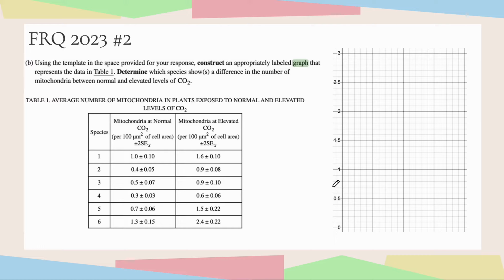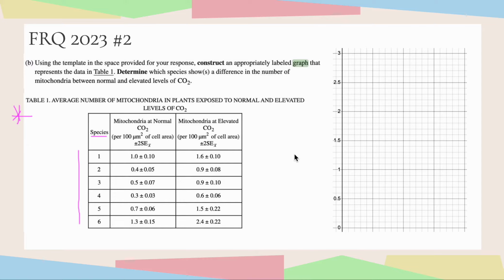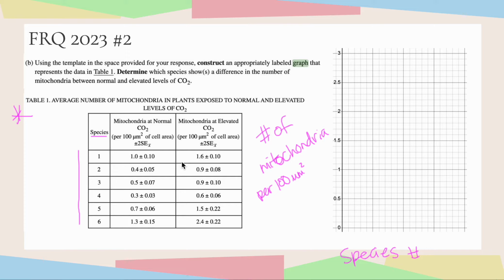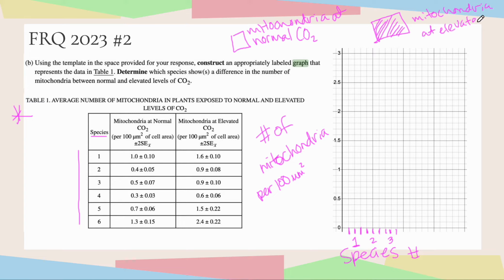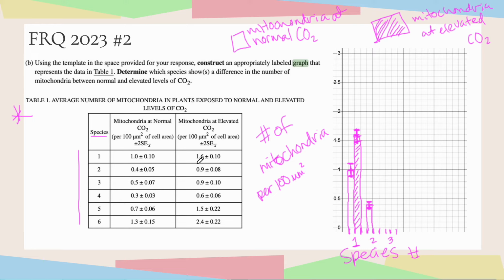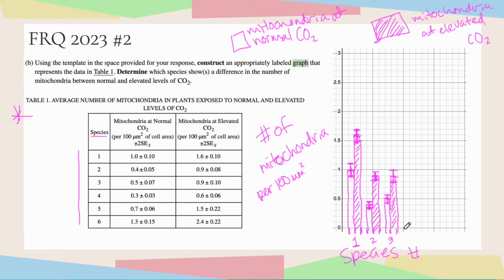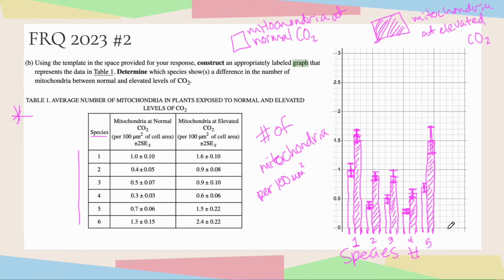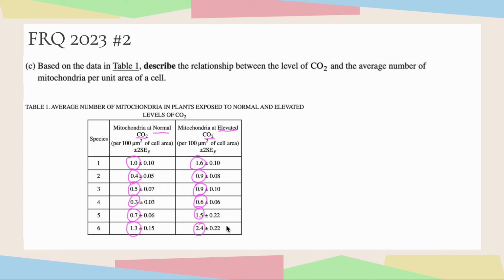Standard Error | AP Biology Graphing | FRQ 2023 #2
2. Elevated levels of CO 2 increase the rate of photosynthesis and growth in plants. Scientists studying the
mechanisms involved in these increases examined a variety of species and found that when plants are exposed
to elevated levels of CO 2, there is an increase in the number of chloroplasts per cell. To investigate whether the
elevated levels of CO 2 have a similar effect on the number of mitochondria in plant cells, the scientists then
selected six of these species to quantify the number of mitochondria per cell when the plants were exposed to
both normal and elevated levels of CO 2 (Table 1).

TABLE 1. AVERAGE NUMBER OF MITOCHONDRIA IN PLANTS EXPOSED TO NORMAL AND ELEVATED
LEVELS OF CO 2
Species
Mitochondria at Normal
CO 2
2
(per 100 μm of cell area)
±2SE x
Mitochondria at Elevated
CO 2
2
±2SE x
1 1.0 ± 0.10 1.6 ± 0.10
2 0.4 ± 0.05 0.9 ± 0.08
3 0.5 ± 0.07 0.9 ± 0.10
4 0.3 ± 0.03 0.6 ± 0.06
5 0.7 ± 0.06 1.5 ± 0.22
6 1.3 ± 0.15 2.4 ± 0.22

(b) Using the template in the space provided for your response, construct an appropriately labeled graph that
represents the data in Table 1. Determine which species show(s) a difference in the number of
mitochondria between normal and elevated levels of CO 2.
(c) Based on the data in Table 1, describe the relationship between the level of CO 2 and the average number of
mitochondria per unit area of a cell.